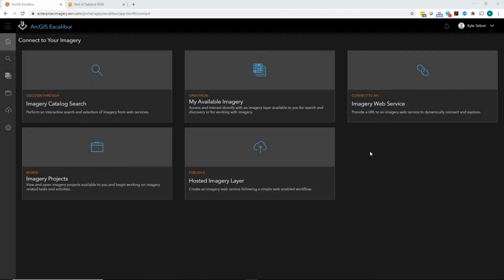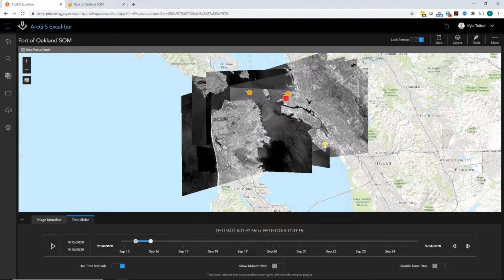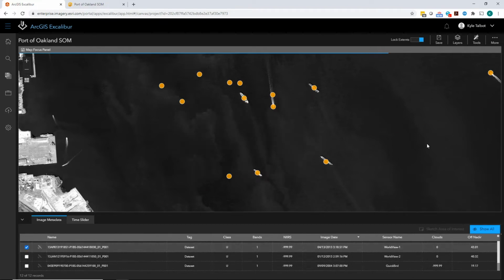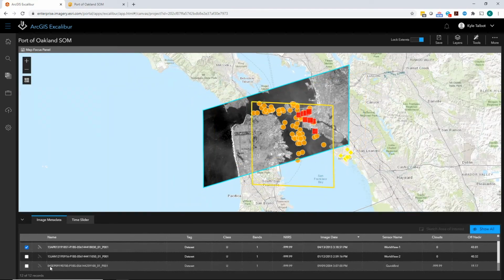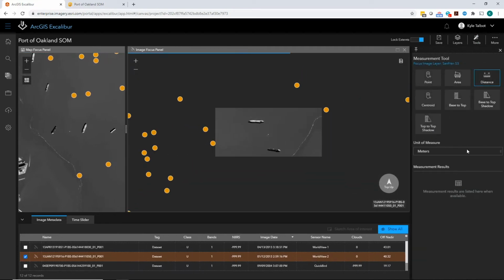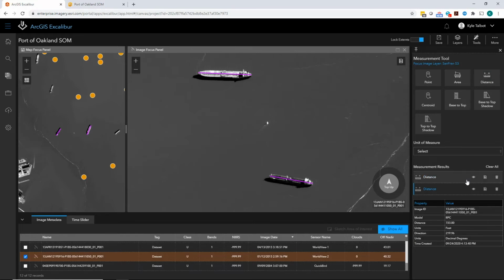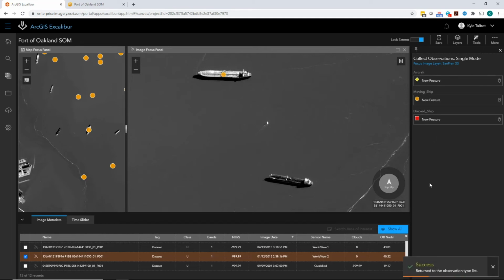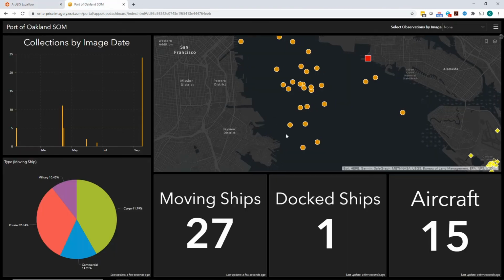Image Observation Using ArcGIS Excalibur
Learn how to conduct an image observation workflow using ArcGIS Excalibur, a web-based imagery application that allows users to search, discover, and work with imagery.